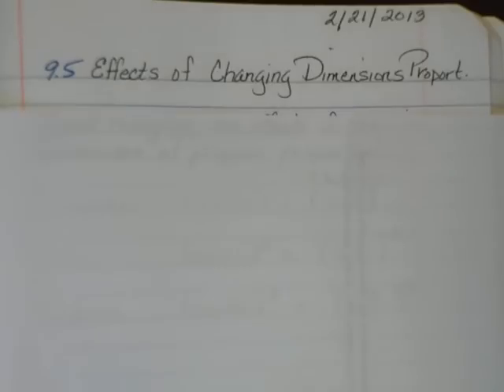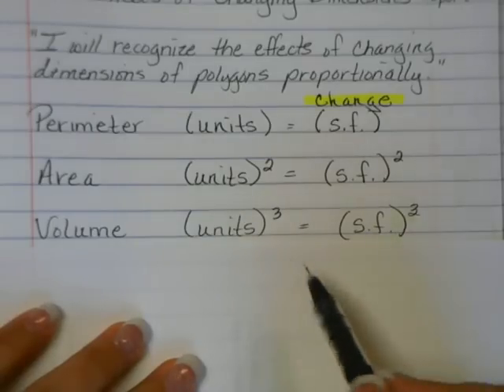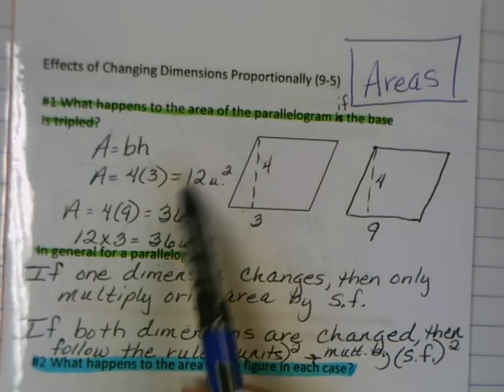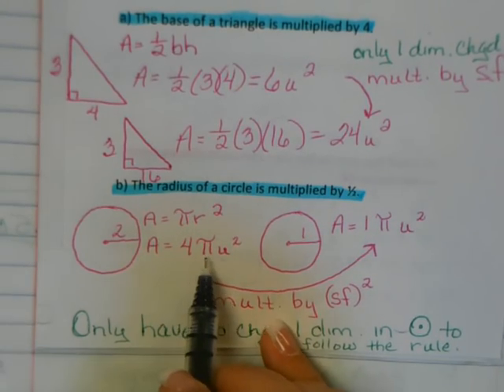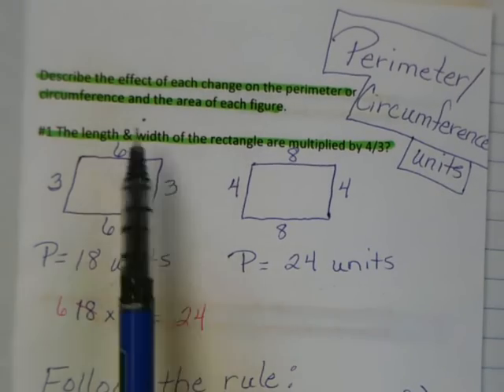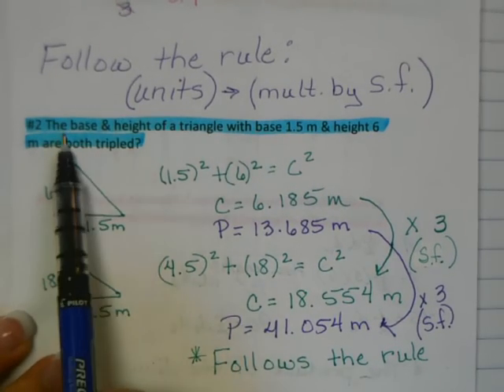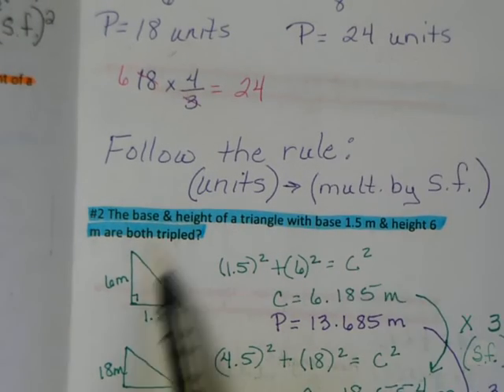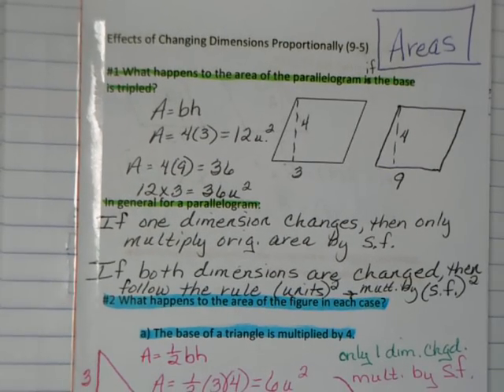9 5 video notes2013 Feb 20 Wed 15 26 28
9.5 Video notes over the effects on area and perimeter/circumference if you change the dimensions proportionally